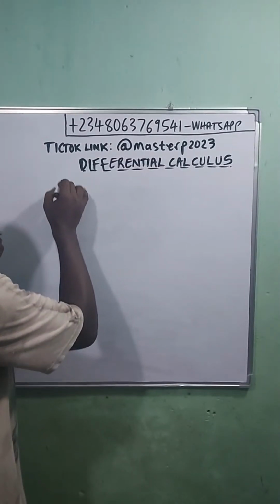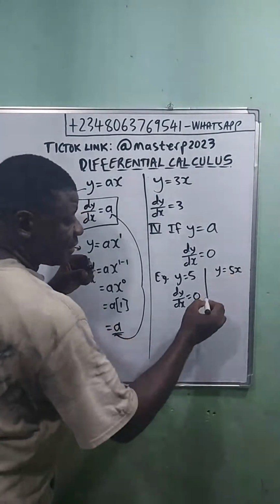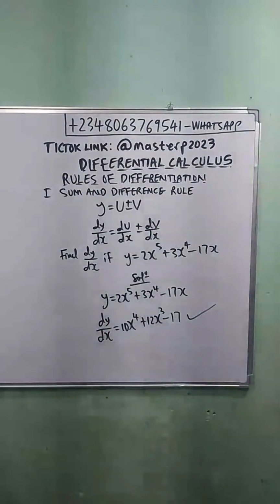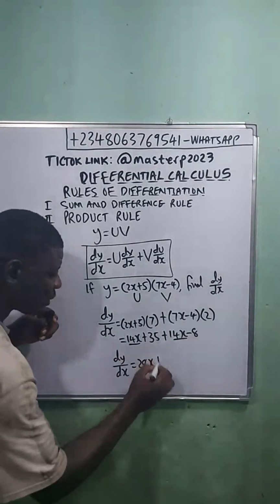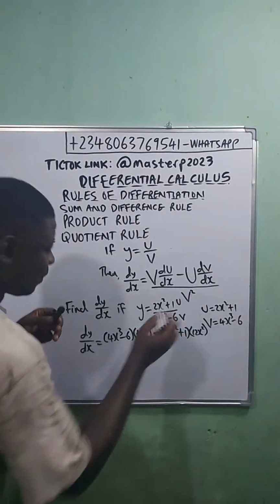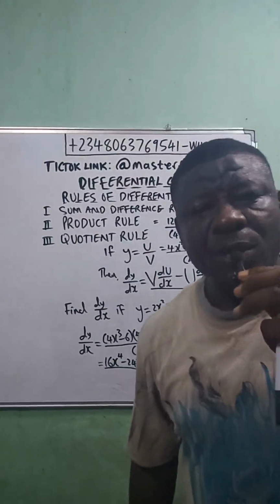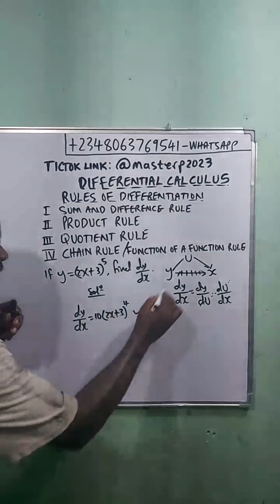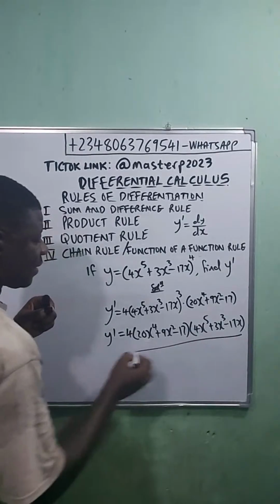MASTER P SCIENCE TUTORIALS is live